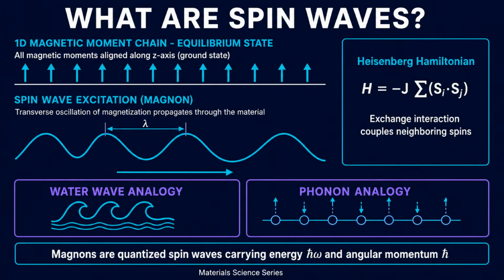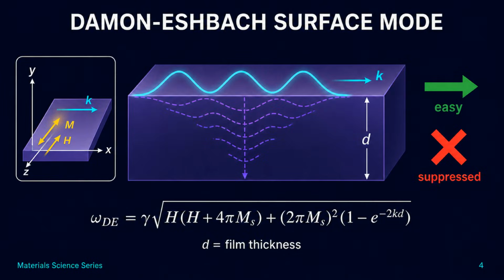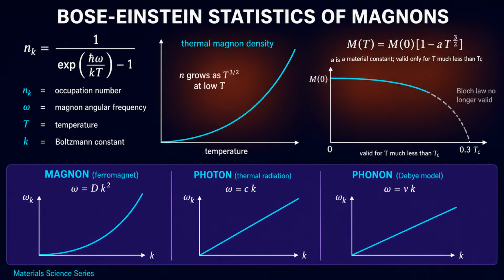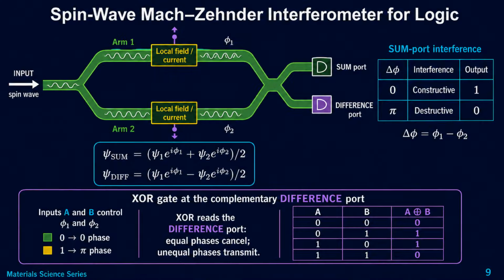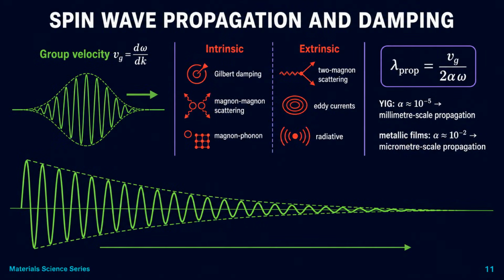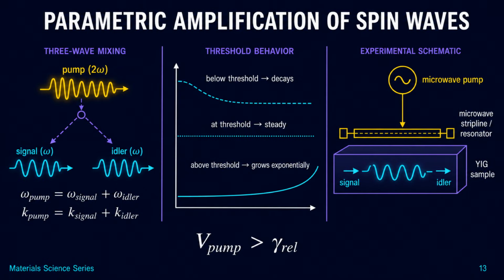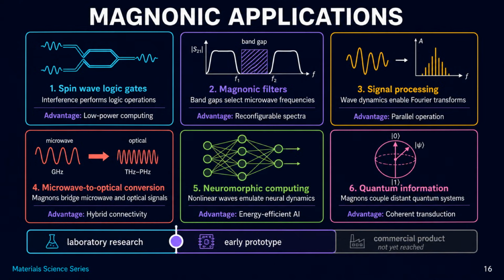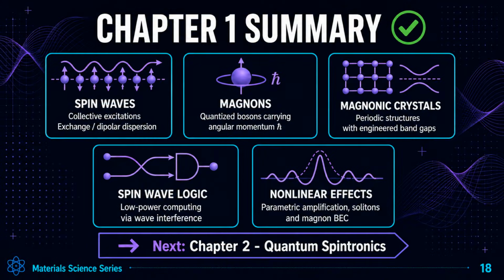Materials Science - Advanced Spintronics - Chapter 1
Advanced Spintronics